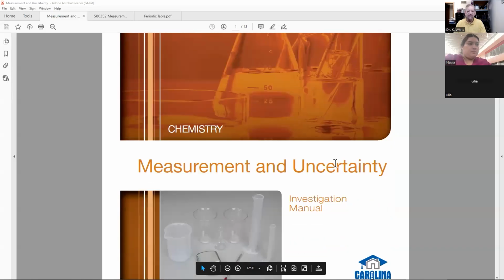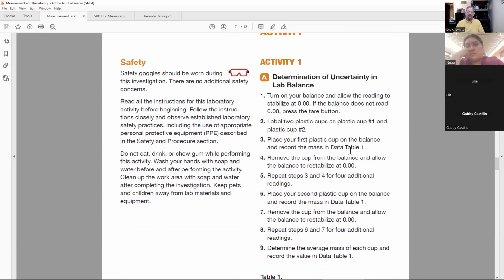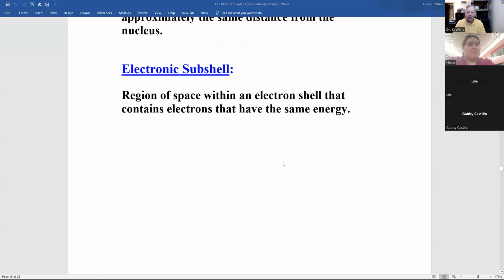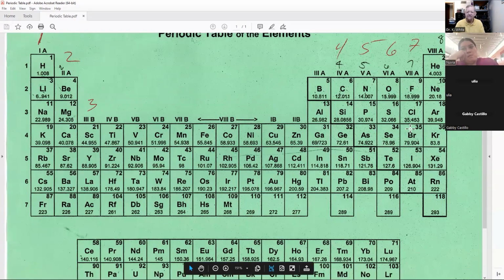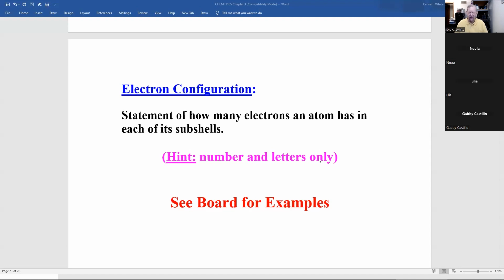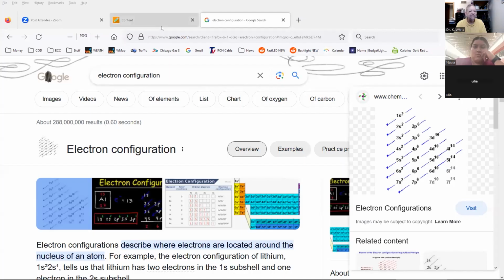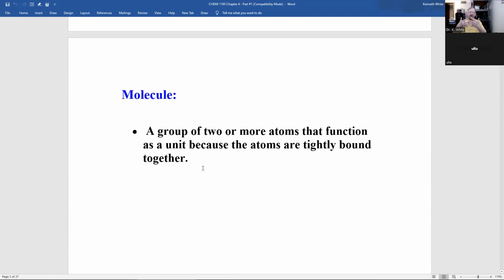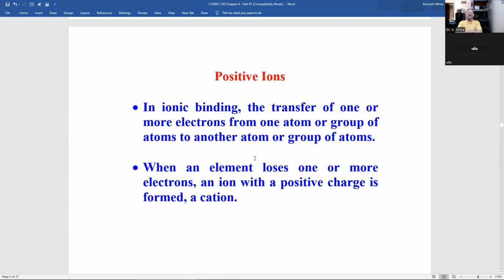20230620 CHEMI 1105 Zoom Meeting Week #2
Topics: announcements, Measurement and Uncertainty lab, where are the electrons, electron shells, electron subshells, electron configuration, valence electrons, how to determine valence electrons for an element, chapter #4 part #1, Lewis structures, molecules, chemical bonds, ionic bond, covalent bond, octet rule,